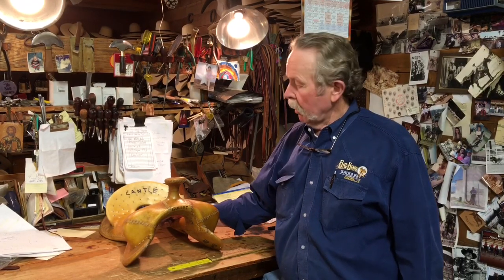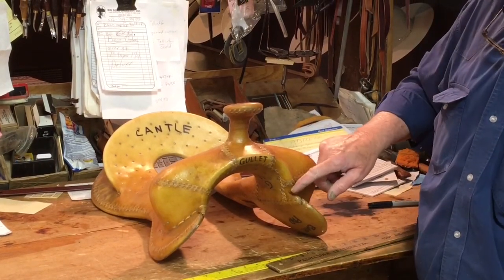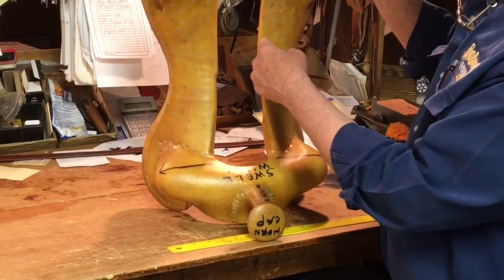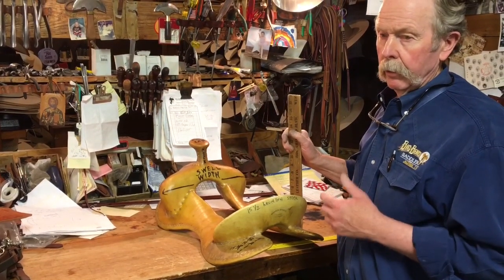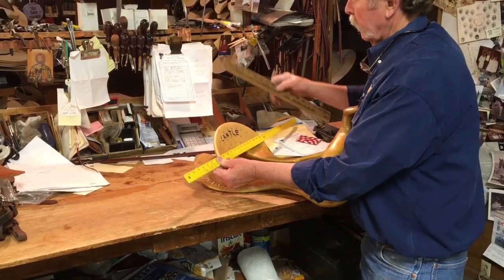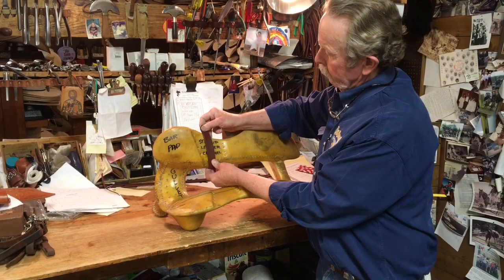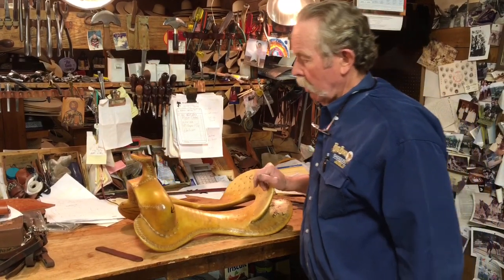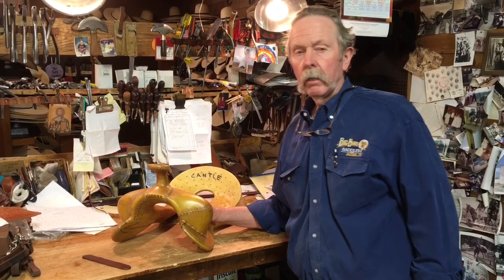Tack Tip: A Little Information About Saddle Trees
The parts of a saddle tree and how they are measured.